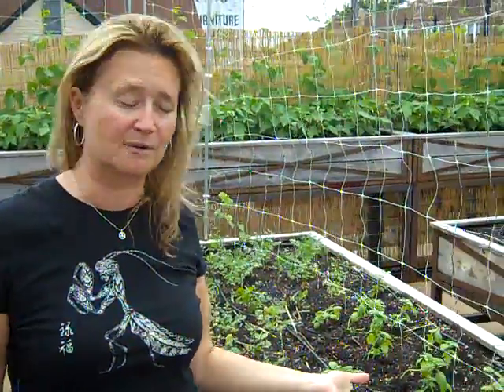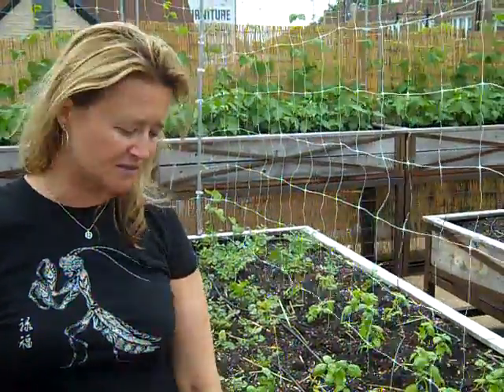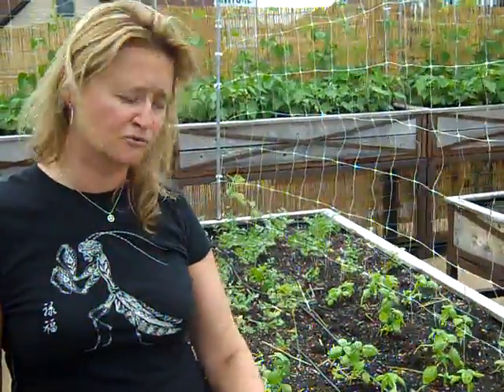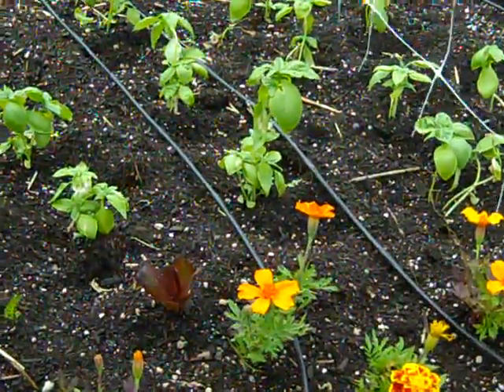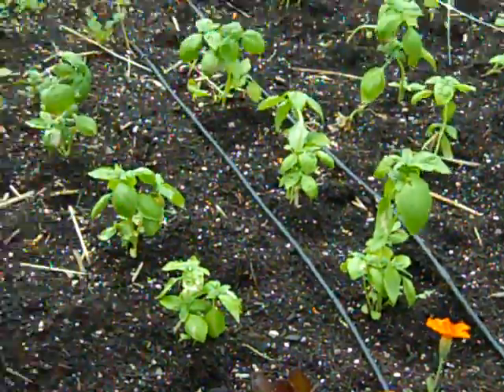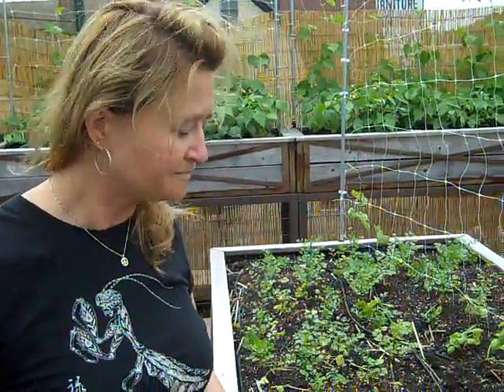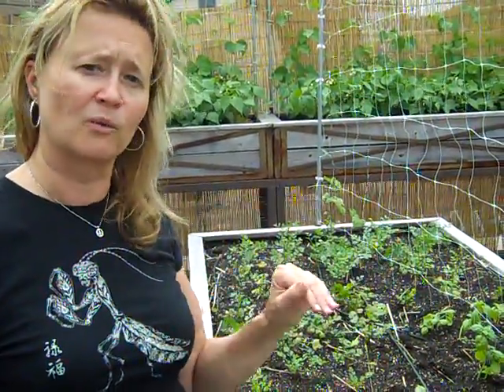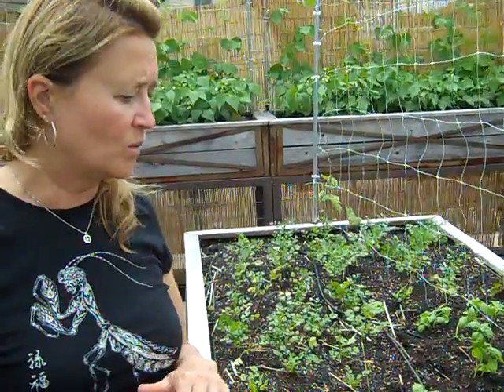Uncommon_Ground_Rooftop_Garden.MP4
Helen Cameron, owner, Uncommon Ground restaurant in Chicago, discusses the restaurant's rooftop garden, the first certified organic rooftop farm in the nation.